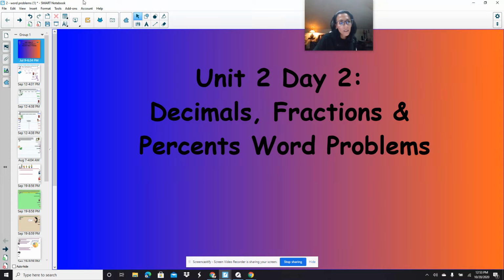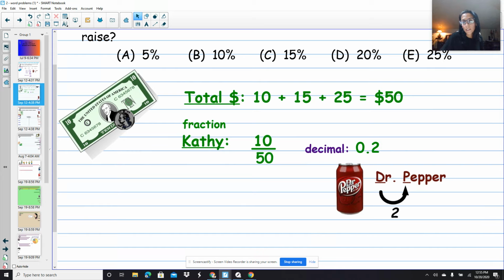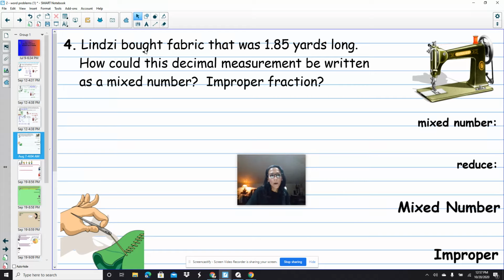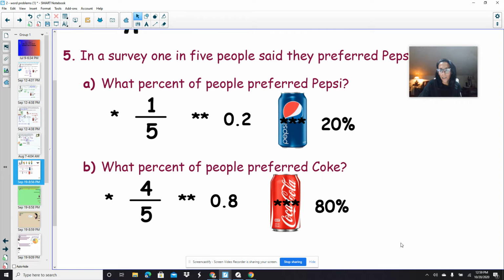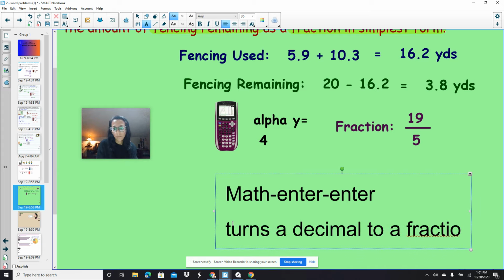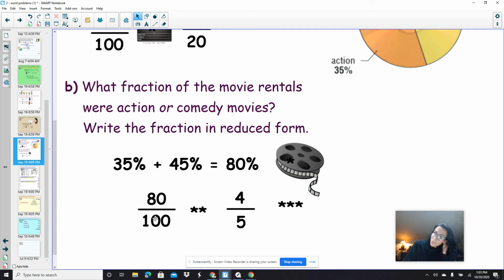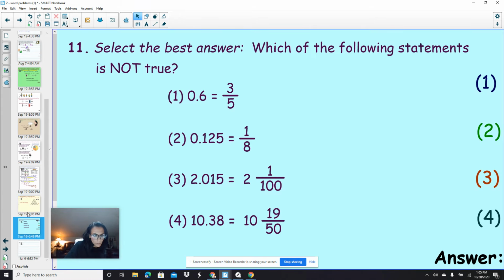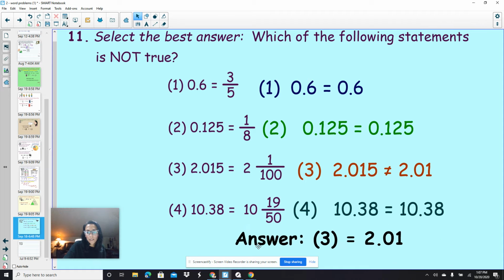Topics Unit 2 Notes 2